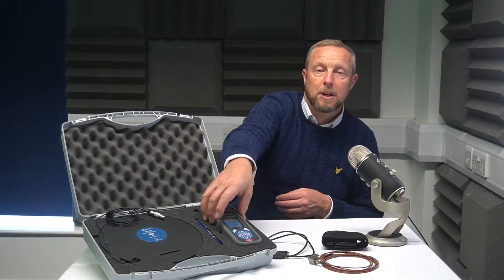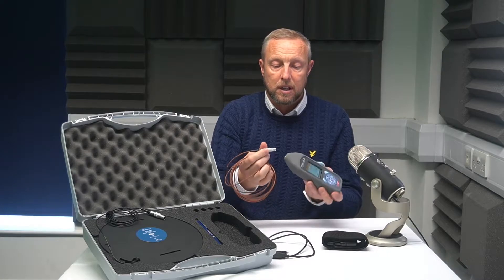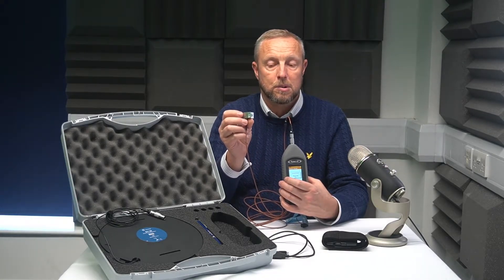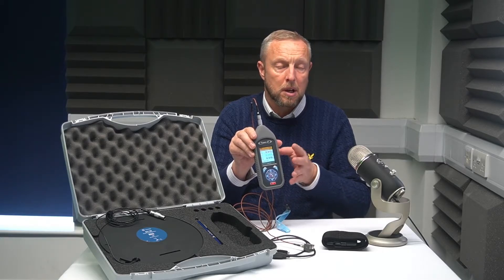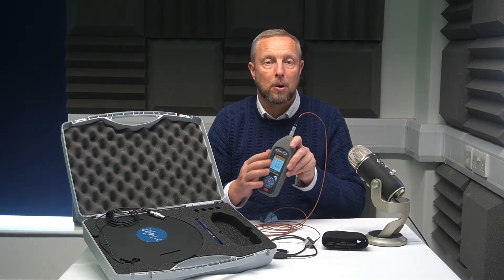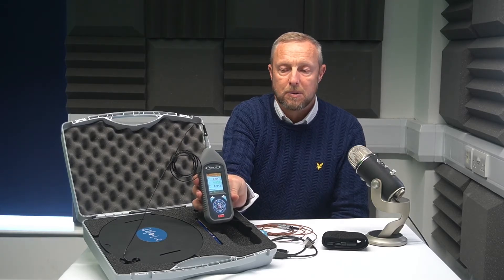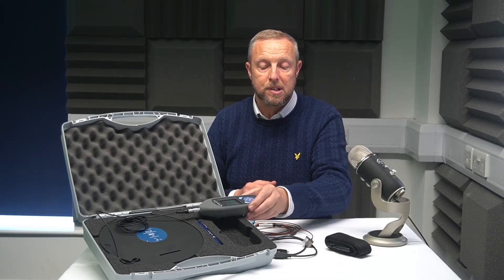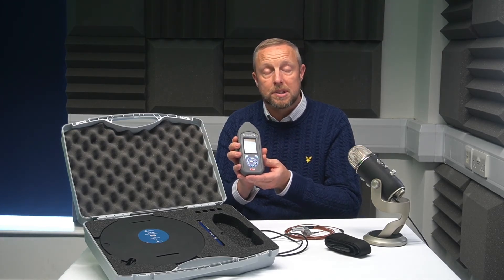Introducing the Pulsar vB² Human Vibration Meter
The vB²'s plug-and-play design means that you can purchase either the hand-arm or whole-body attachment and upgrade to add the other sensor at any point in the future.

We understand that a vibration risk assessment may be a small part of your job, which is why the vB² is designed to make your assessments as effortless as possible.